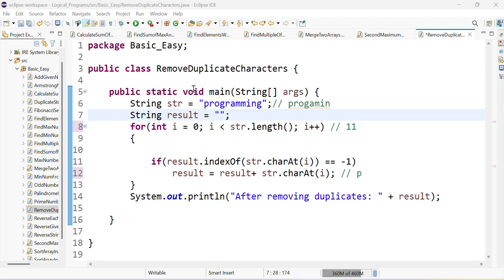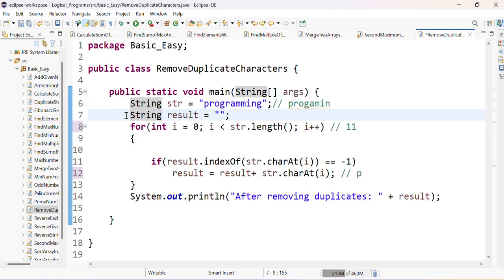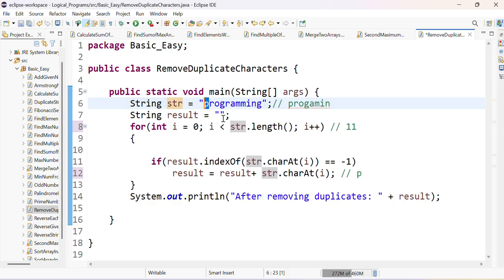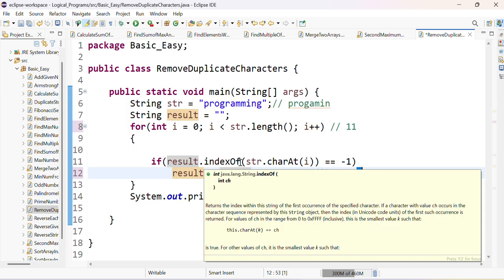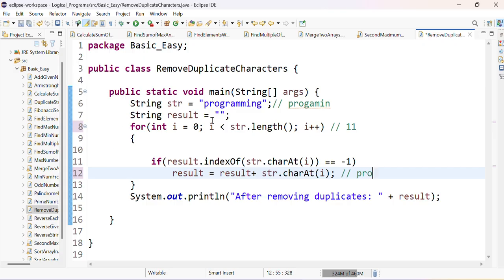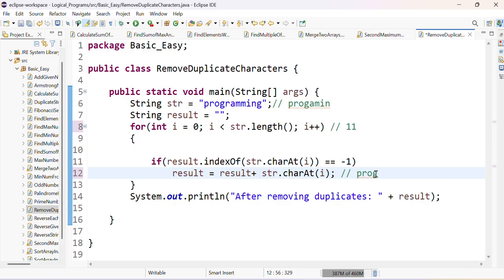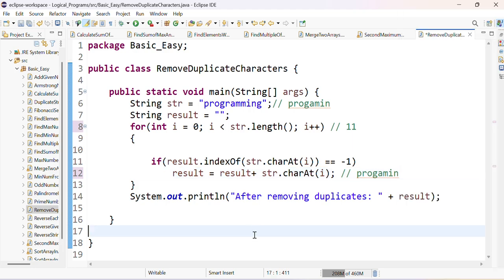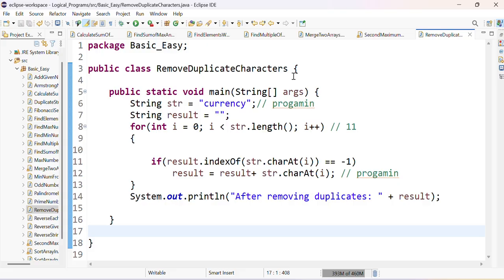Remove Duplicate Characters from a String in Java | Must-Know Logic for QA & Coding Interviews |SDET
In this video, we’ll solve one of the most commonly asked string interview questions:
👉 Remove duplicate characters from a given string.

🧩 Example:
Input:  currency
Output: cureny

🔹 Topics Covered:
- Problem understanding and logic explanation
- Step-by-step dry run
- Java code using StringBuilder and Set
- Handling case sensitivity
- Optimized approach for beginners and interviews
- Time and Space Complexity explanation

📘 Key Takeaways:
✔️ String and Set concept in Java
✔️ Removing repeated characters efficiently
✔️ Commonly asked in QA and Automation interviews